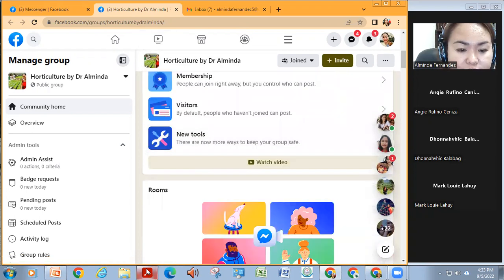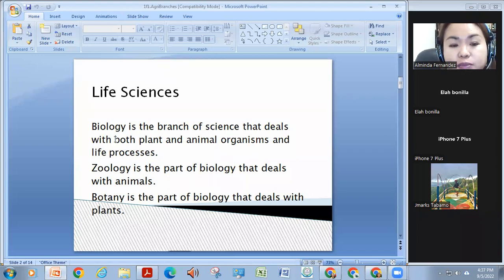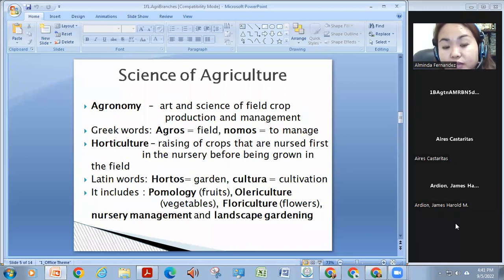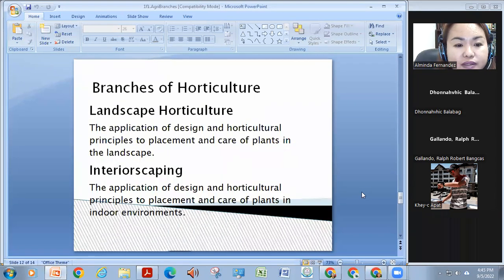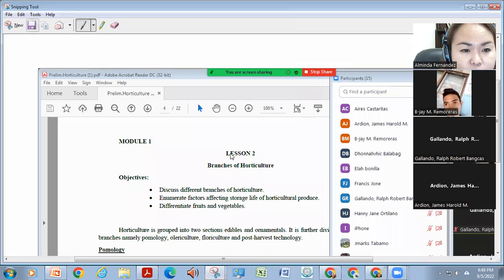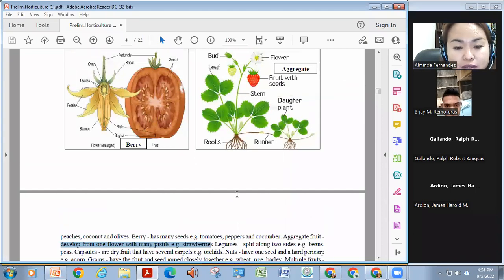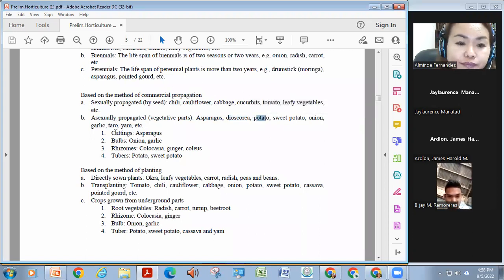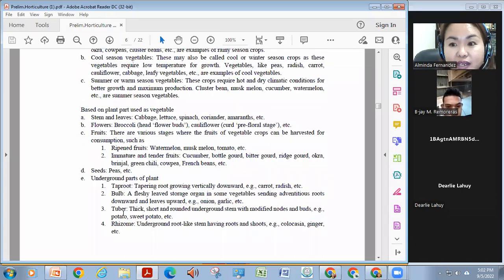Branches of Horticulture